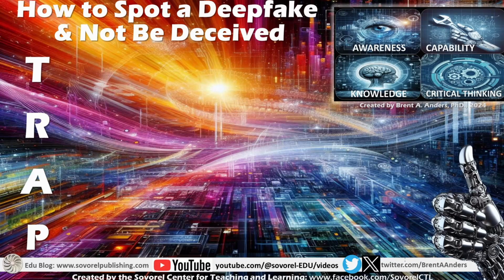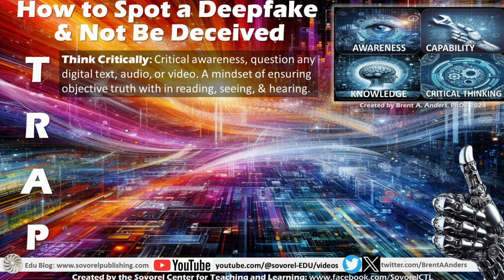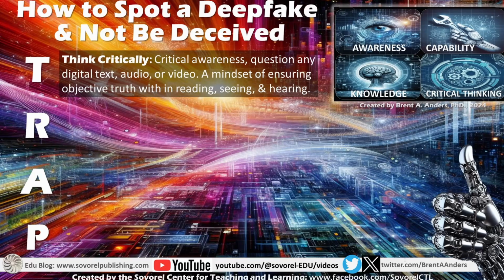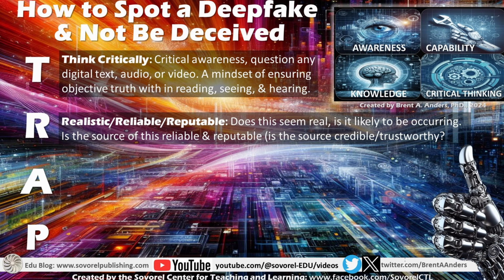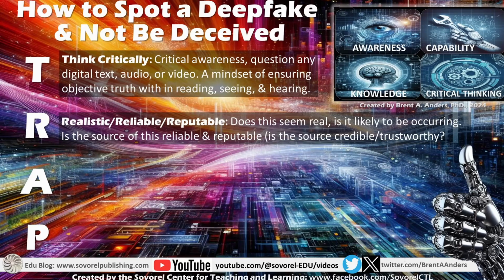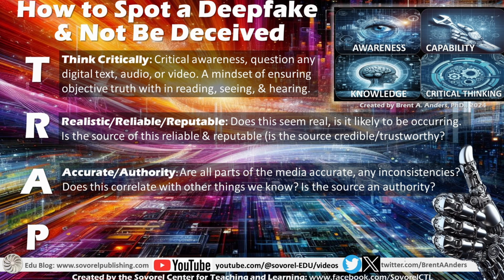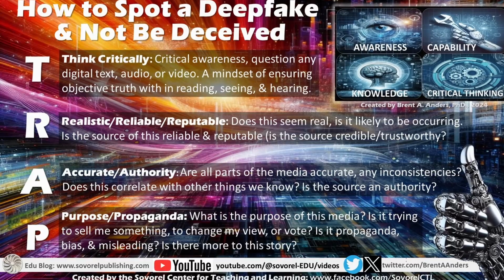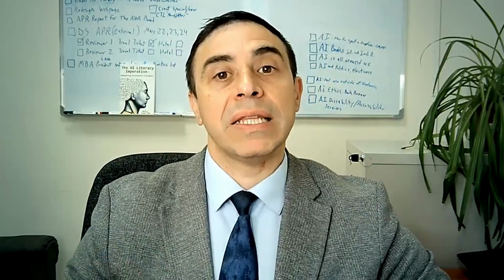TRAP Test: How to Spot an AI Deepfake & NOT Be Deceived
The TRAP test is a powerful new acronym that provides everyone with a process to follow to avoid being deceived by AI-generated deepfakes and synthetic data. This new acronym, developed by Brent A. Anders, PhD., is an easy-to-use test to help ensure that the digital media being used is real and not synthetic. This TRAP test is also a new mindset that we must all now use as part of our AI Literacy to be able to effectively succeed in an AI-infused world.

0:00 Introduction: Deepfakes are now too perfect
0:59 The TRAP Test
2:05 T: Think Critically
2:59 R: Realistic/Reliable/Reputable
3:44 A: Accurate/Authority
4:29 P: Purpose/Propaganda
5:40 All Need This Information
7:19 Two useful books for AI integration into education